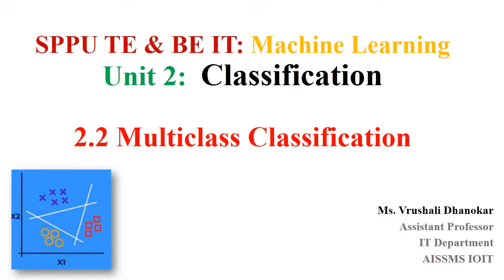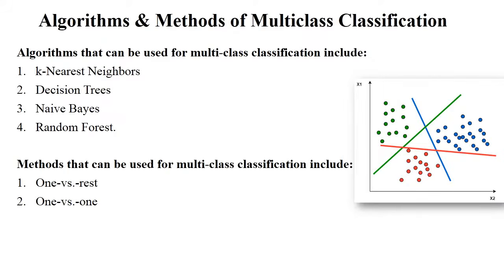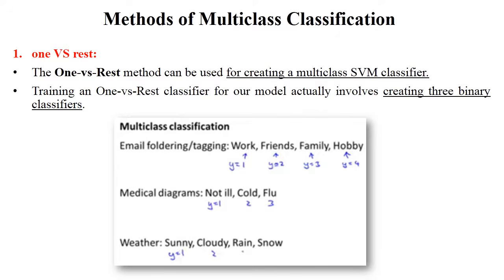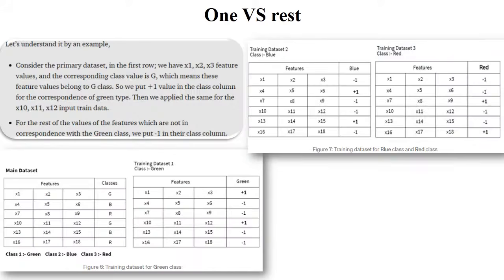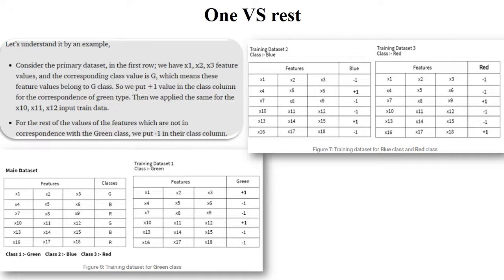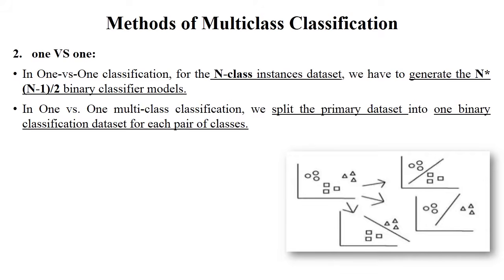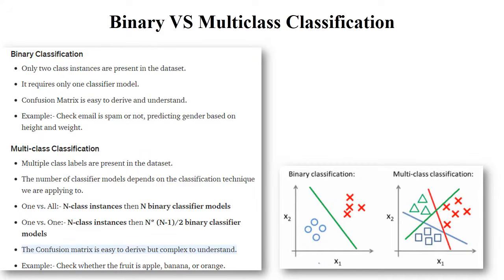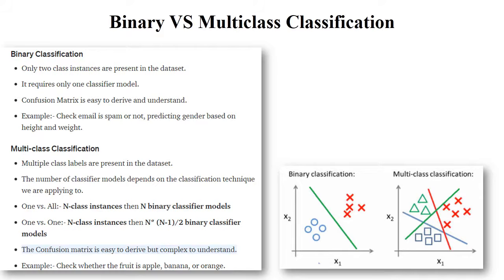ML 9: Multiclass Classification | One-vs.-rest | One-vs.-one Methods | Examples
Detail About:
1. Multiclass Classification (Intro, Algorithm & Methods)
2. one VS rest with Example
3. one VS one with Example
4. Binary VS Multiclass Classification

Keep Watching..!
Keep Learning..!

multiclass classification in machine learning
multiclass classification
multiclass classification in ml
multiclass classification techniques
multiclass classification using svm